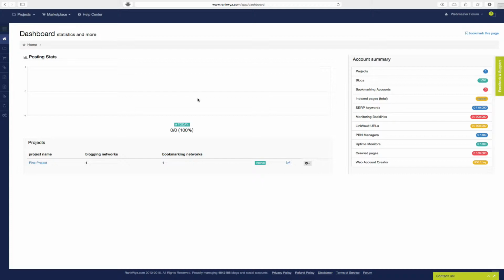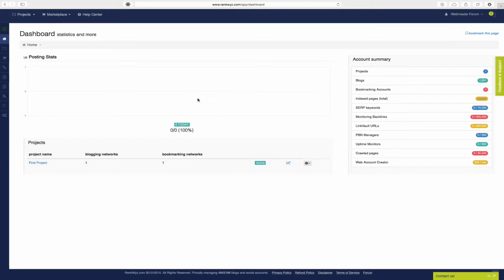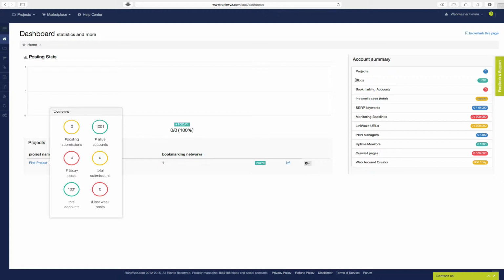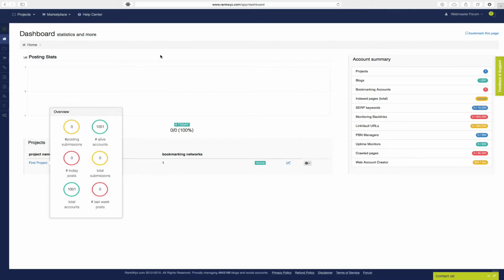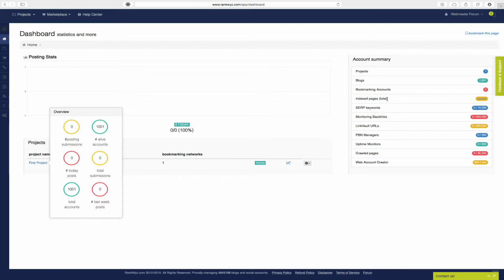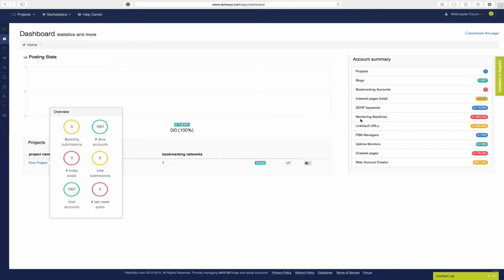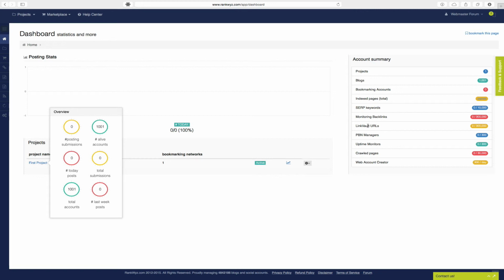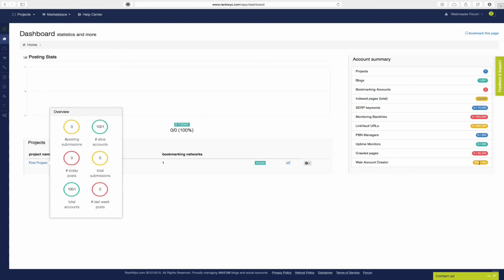RankWyz Tutorial - Part 3 - Features and Benefits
A quick look at the the features of RankWyz and how it can be used as part of a tiered link building campaign.